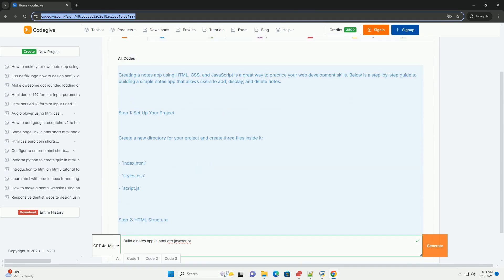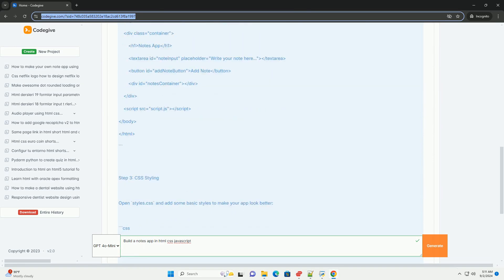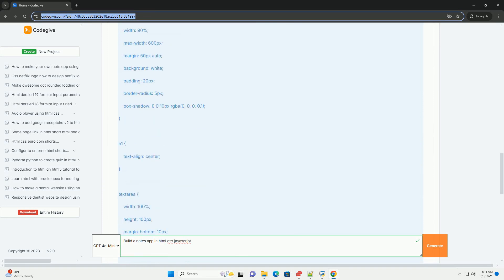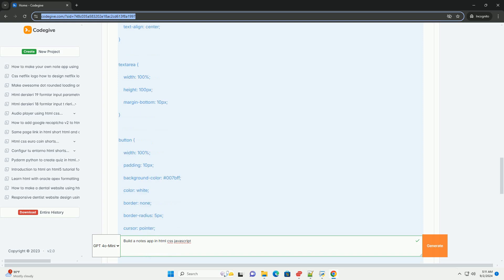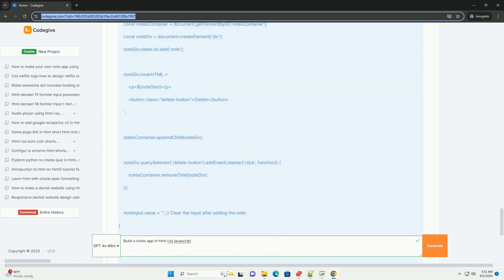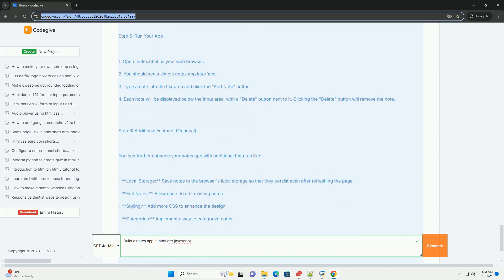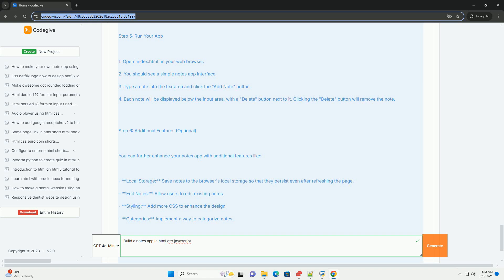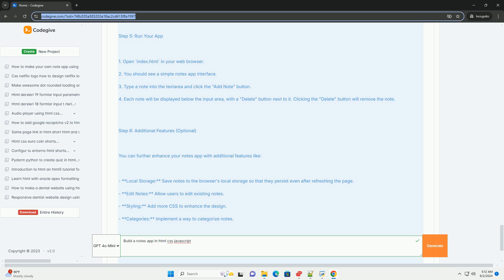Build a notes app in html css javascript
creating a notes app using html, css, and javascript involves several key steps. first, you'll design the user interface with html, which includes elements like text areas for note input, buttons for saving and deleting notes, and a display area for viewing saved notes. css will be used to style the app, ensuring it is visually appealing and user-friendly, with attention to layout, colors, and fonts.

javascript will handle the app's functionality, enabling users to create, edit, and delete notes. you'll implement features like local storage to save notes, ensuring they persist even when the app is closed. event listeners will be set up to handle user interactions, such as clicking buttons or entering text. additionally, you might incorporate features like searching and categorizing notes for better organization. overall, this project provides a great opportunity to practice web development skills and understand the interaction between front-end technologies.

python append multiple items to list
python apply
python append to string
python app
python append vs extend

python apply
python app
python append to dictionary
python append to file
python append to array
python append to list
python append
python build wheel
python build tfd
python build package
python build module
python builder pattern
python build tools
python build for gley
python build json object